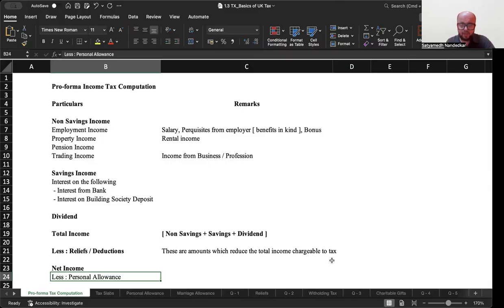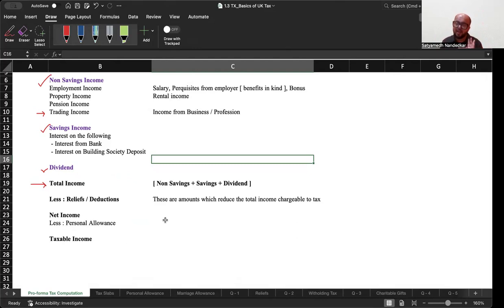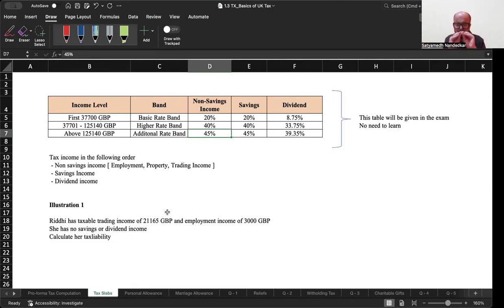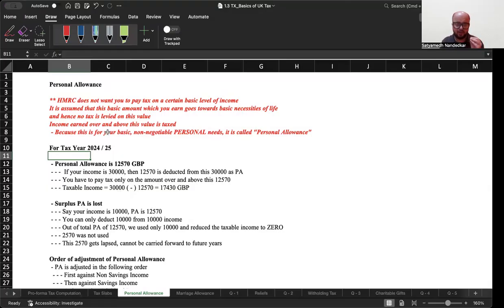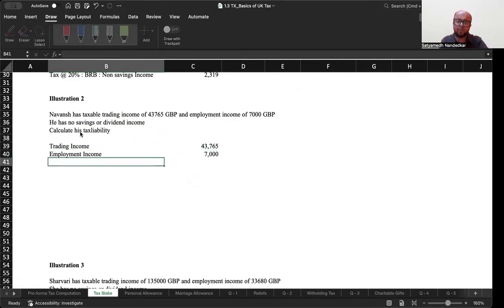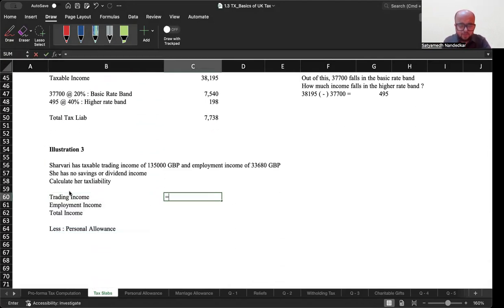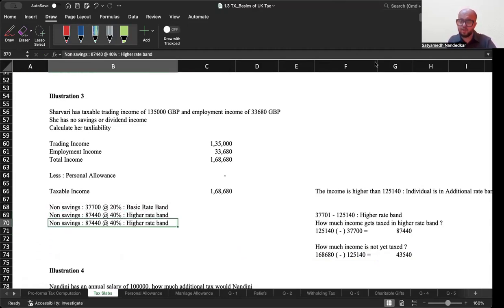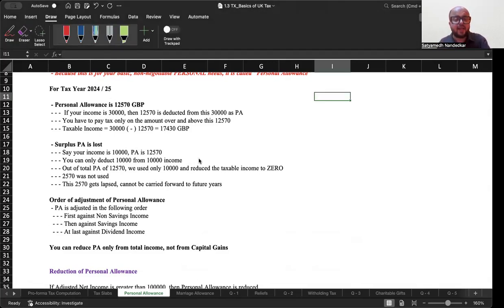ACCA UK Tax - Basics of tax calculation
Basics of UK Tax calculation